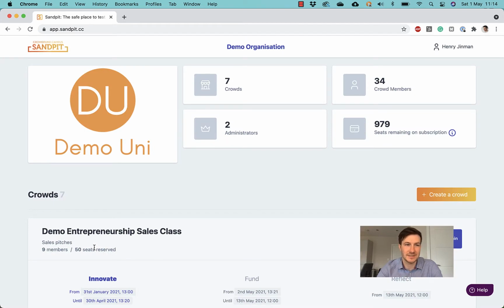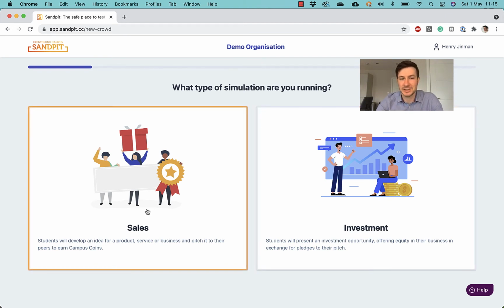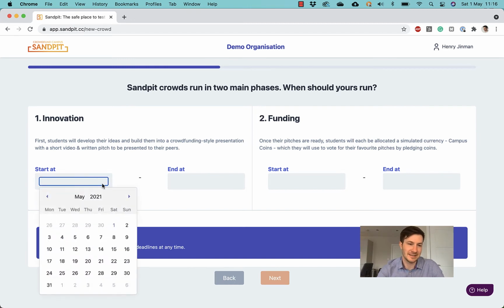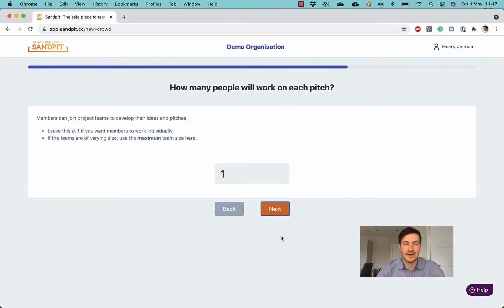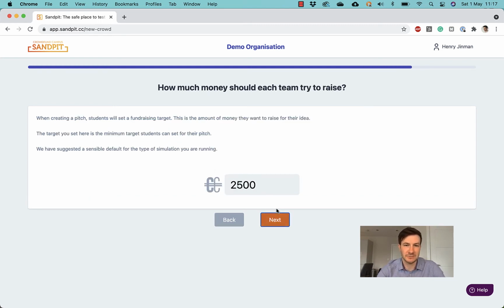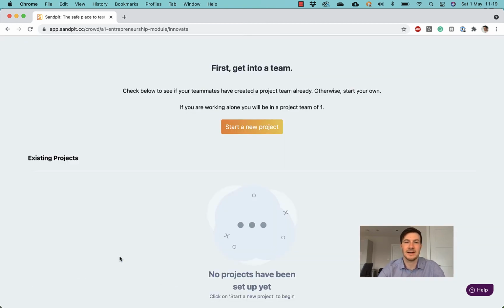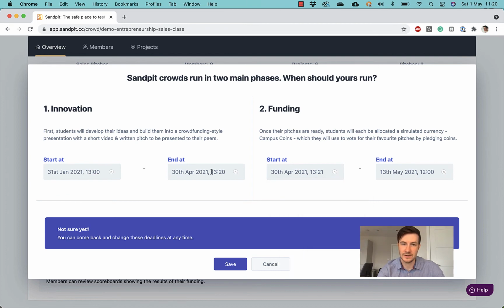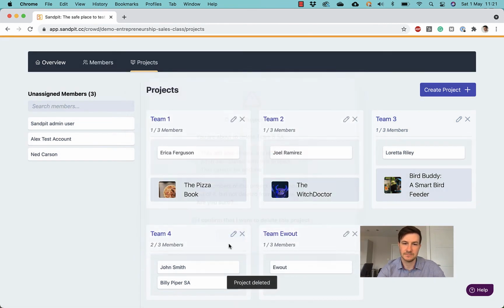Sandpit admin functionality demonstration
Sandpit is an entrepreneurship simulation used across the world to help students develop entrepreneurial skills, mindsets and behaviours.

This demonstration shows how simple it is for educators to set up a Sandpit simulation for a course or module.